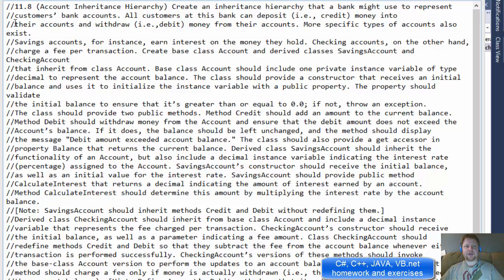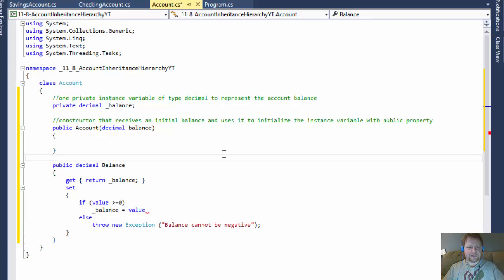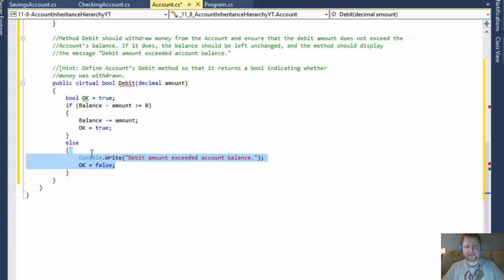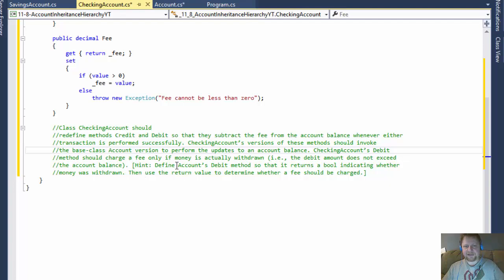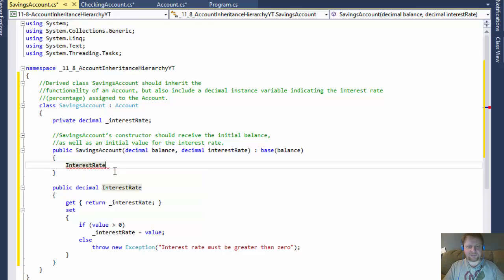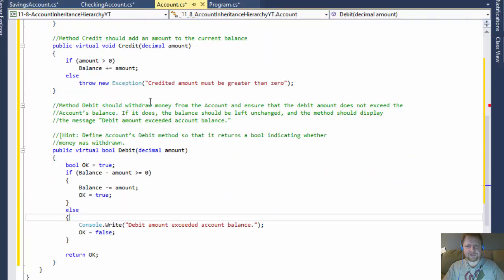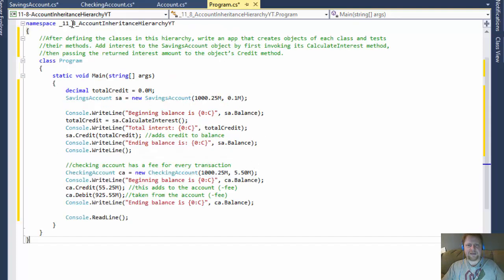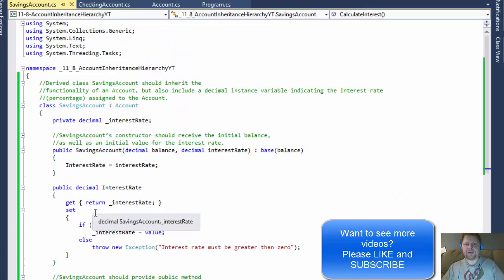11.8 C# Account Inheritance Hierarchy (using Base classes and inheritance in C#)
Programming Challenge 11.8: Account Inheritance Hierarchy

Create an inheritance hierarchy that a bank might use to represent customers’ bank accounts. All customers at this bank can deposit (i.e., credit) money into their accounts and withdraw (i.e.,debit) money from their accounts. More specific types of accounts also exist.
Savings accounts, for instance, earn interest on the money they hold. Checking accounts, on the other hand, charge a fee per transaction. Create base class Account and derived classes SavingsAccount and CheckingAccount that inherit from class Account.

Base class Account should include one private instance variable of type decimal to represent the account balance. The class should provide a constructor that receives an initial balance and uses it to initialize the instance variable with a public property. The property should validate the initial balance to ensure that it’s greater than or equal to 0.0; if not, throw an exception. The class should provide two public methods.
Method Credit should add an amount to the current balance.
Method Debit should withdraw money from the Account and ensure that the debit amount does not exceed the Account’s balance. If it does, the balance should be left unchanged, and the method should display the message "Debit amount exceeded account balance." The class should also provide a get accessor in property Balance that returns the current balance.

Derived class SavingsAccount should inherit the functionality of an Account, but also include a decimal instance variable indicating the interest rate (percentage) assigned to the Account. SavingsAccount’s constructor should receive the initial balance, as well as an initial value for the interest rate. SavingsAccount should provide public method
CalculateInterest that returns a decimal indicating the amount of interest earned by an account.
Method CalculateInterest should determine this amount by multiplying the interest rate by the account balance.
[Note: SavingsAccount should inherit methods Credit and Debit without redefining them.]

Derived class CheckingAccount should inherit from base class Account and include a decimal instance variable that represents the fee charged per transaction. CheckingAccount’s constructor should receive the initial balance, as well as a parameter indicating a fee amount. Class CheckingAccount should redefine methods Credit and Debit so that they subtract the fee from the account balance whenever either transaction is performed successfully. CheckingAccount’s versions of these methods should invoke the base-class Account version to perform the updates to an account balance. CheckingAccount’s Debit method should charge a fee only if money is actually withdrawn (i.e., the debit amount does not exceed the account balance).
[Hint: Define Account’s Debit method so that it returns a bool indicating whether
money was withdrawn. Then use the return value to determine whether a fee should be charged.]

After defining the classes in this hierarchy, write an app that creates objects of each class and tests their methods. Add interest to the SavingsAccount object by first invoking its CalculateInterest method, then passing the returned interest amount to the object’s Credit method.